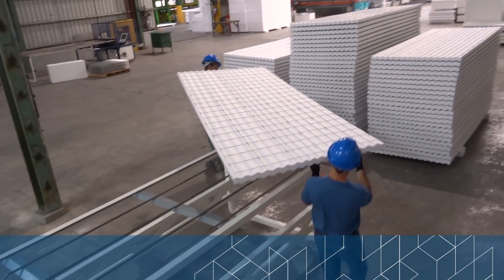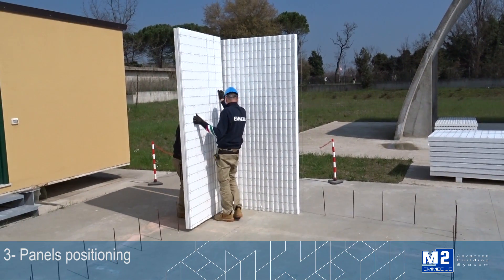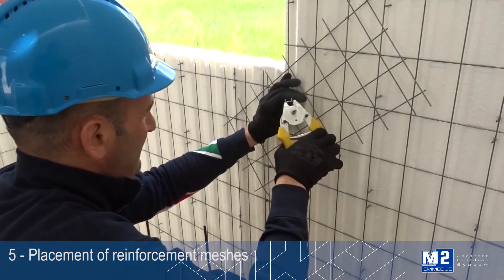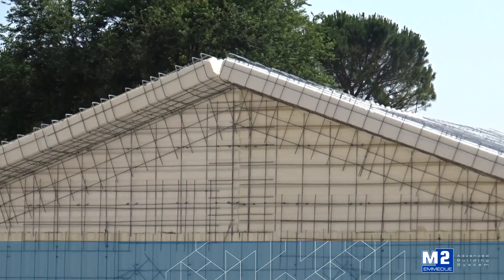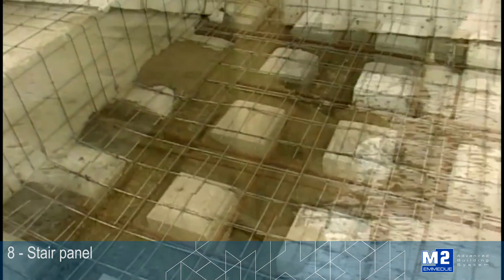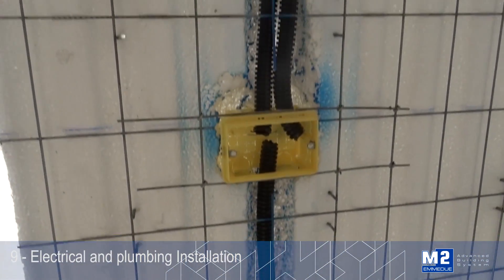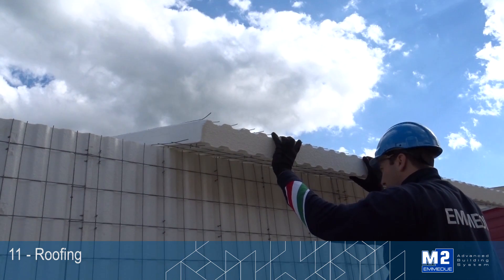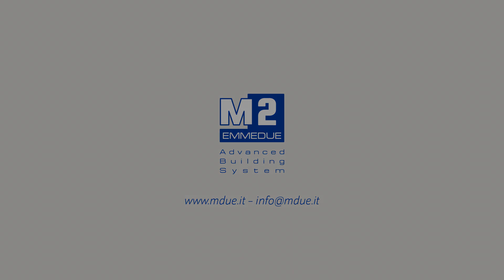The Emmedue Single Panel: core of the Emmedue Advanced Building System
The Emmedue Advanced Building System is a brilliant construction system, unique in the world, alternative to the traditional building systems, with a very innovative conception but strong of more than 35 years of success worldwide. It is based on non-prefabricated panels to be finished directly on site.